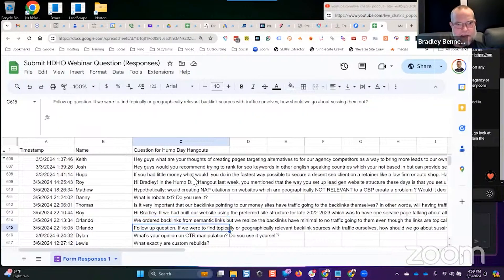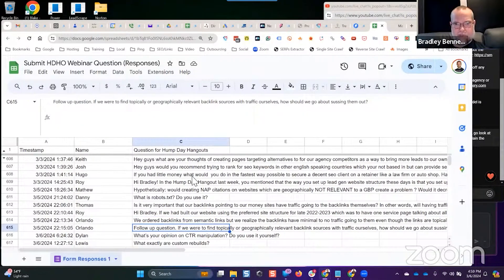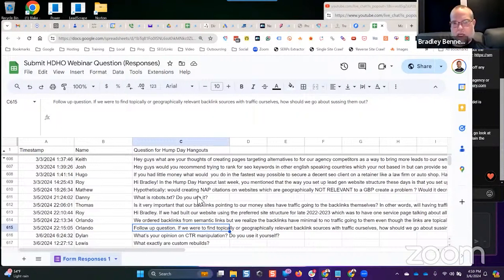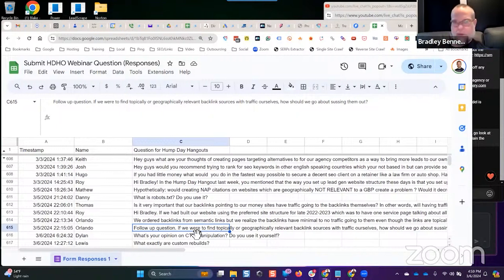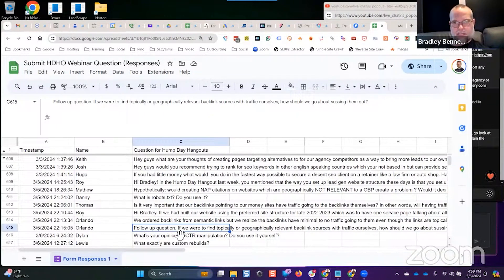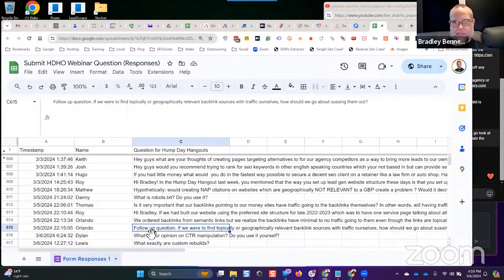How Do You Get Topical And Geographical Relevant Backlink Sources?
In episode 486 of our weekly Hump Day Hangouts, one viewer asked how to get topical and geographical relevant backlink sources.

The exact question was:

Follow up question. If we were to find topically or geographically relevant backlink sources with traffic ourselves, how should we go about sussing them out?